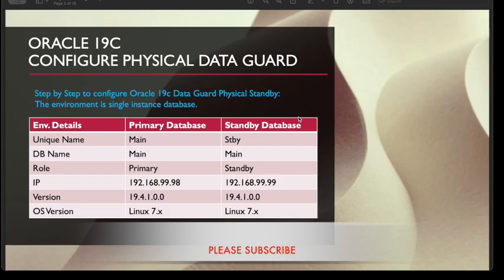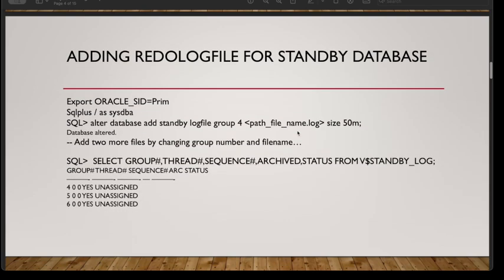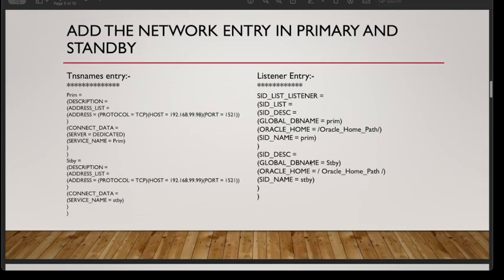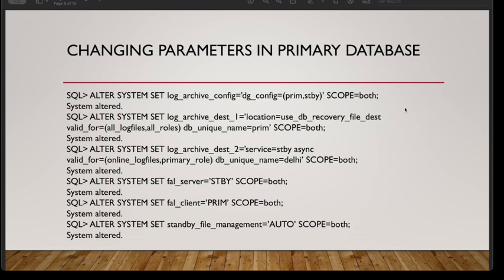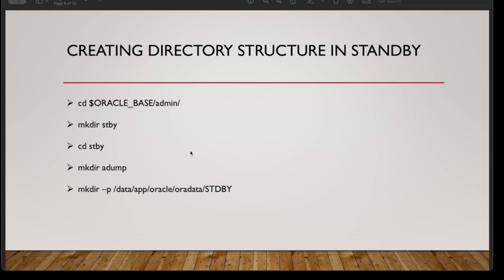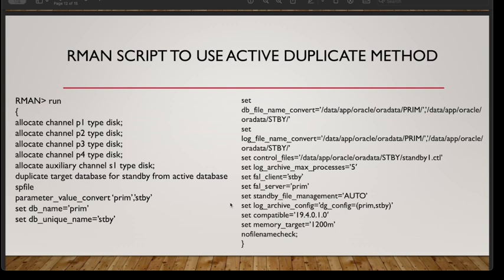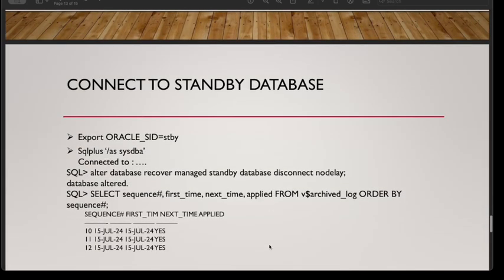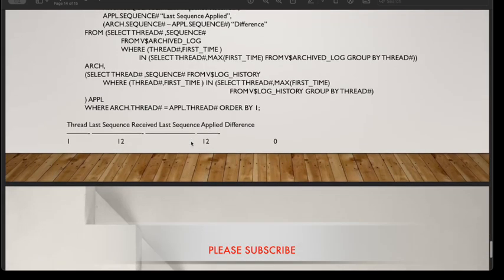Oracle Physical Standby Database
Create / Configure

oracle database
physical standby,
physical standby database,
oracle database,standby database
how to create physical standby database
oracle
oracle data guard
oracle physical standby
logical standby
oracle standby database
oracle database administration
learn oracle data guard
oracle standby databases
database
basic tutorial on oracle data guard
standby database creation
oracle dataguard
oracle dataguard - physical standby database